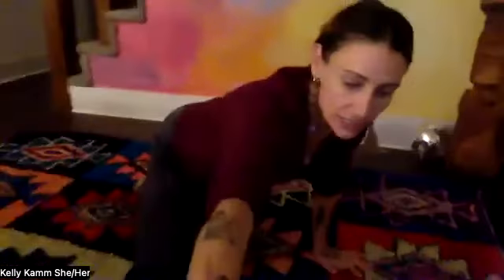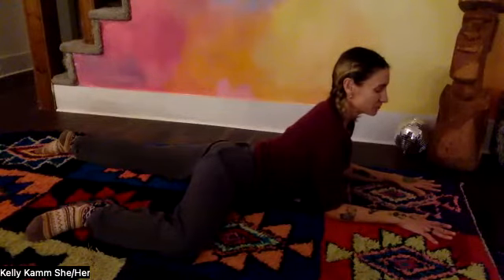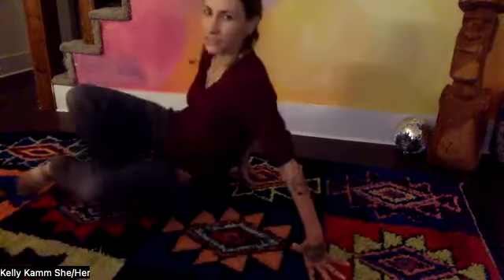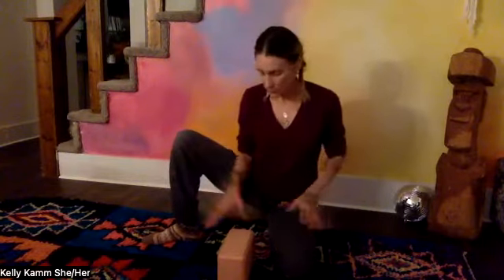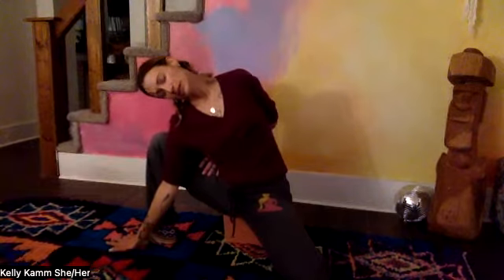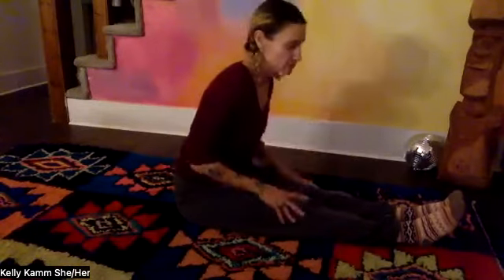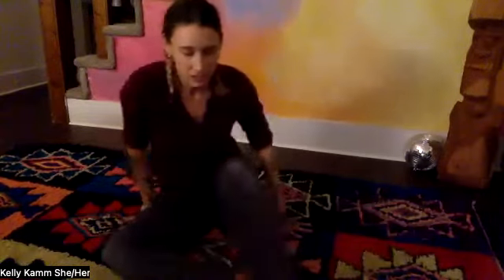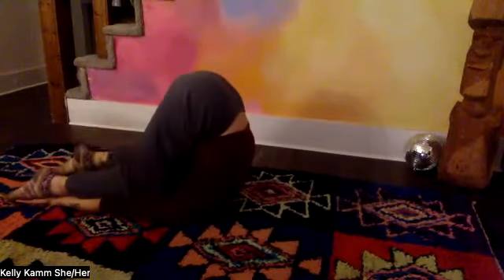**Yin 10/18/22 To Be Alive In The Broken World